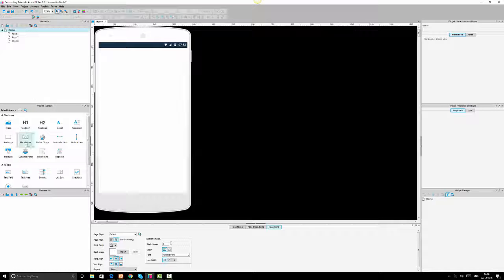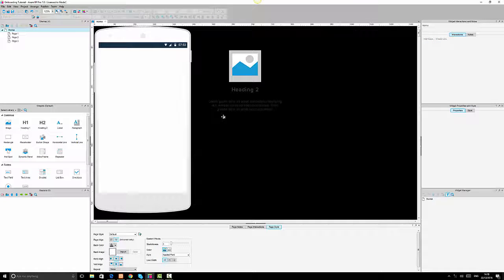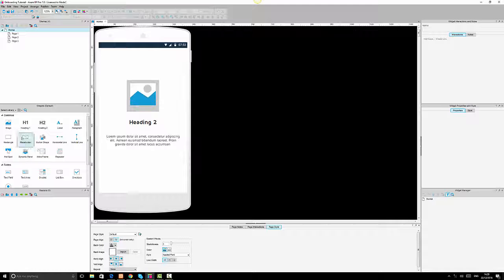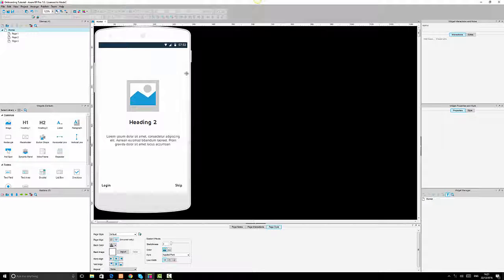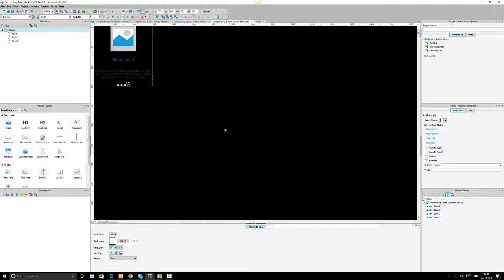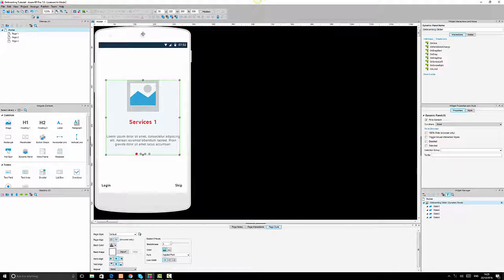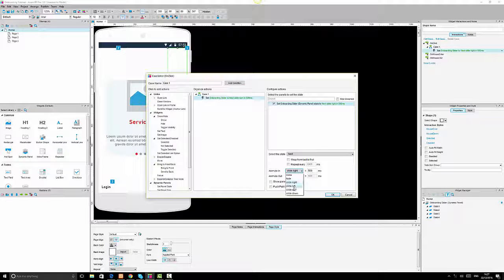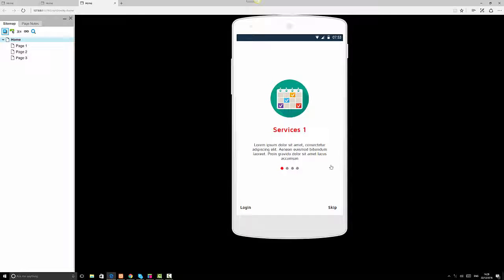Mobile App Onboarding in Axure 7